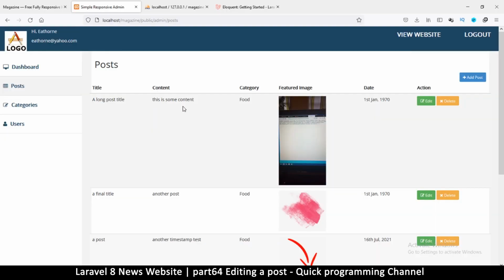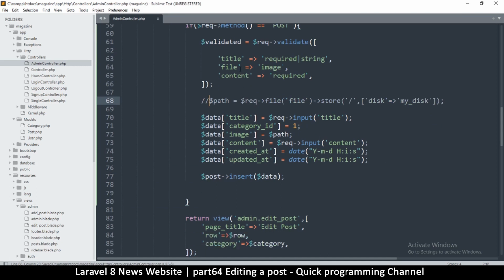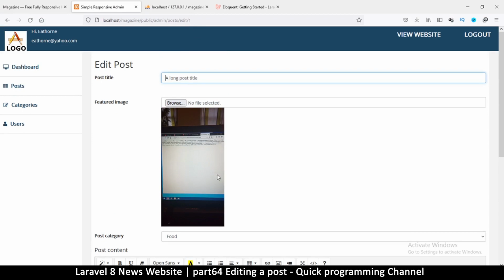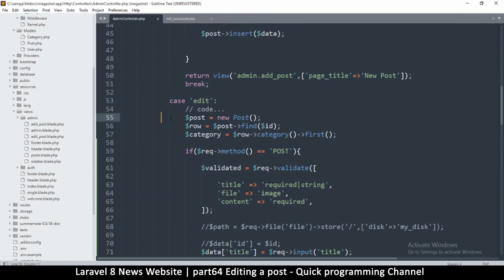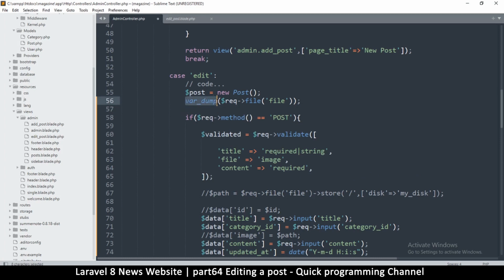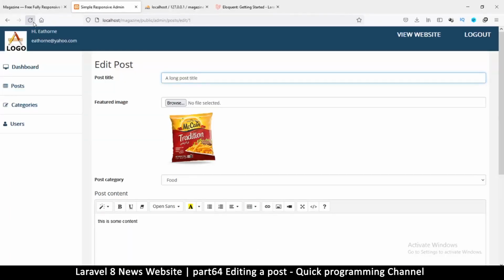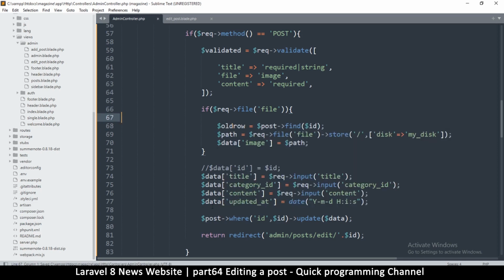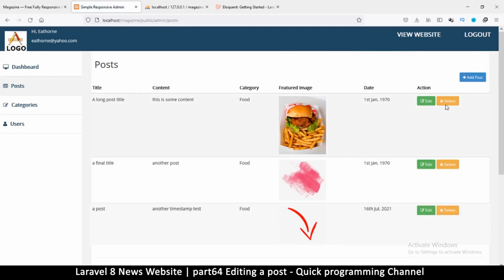#64 Laravel 8 News Website | Editing posts | Quick programming tutorial